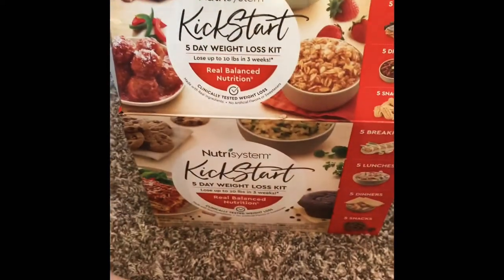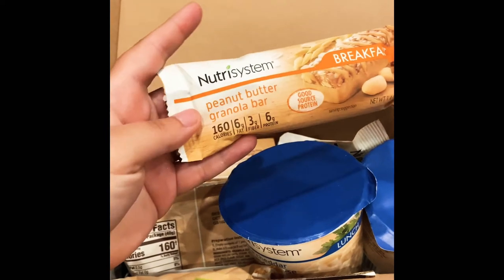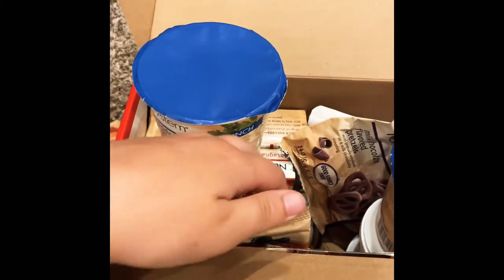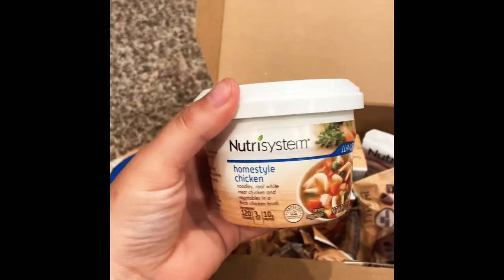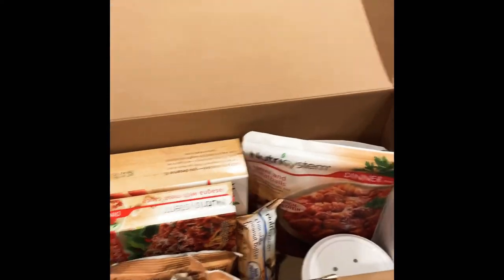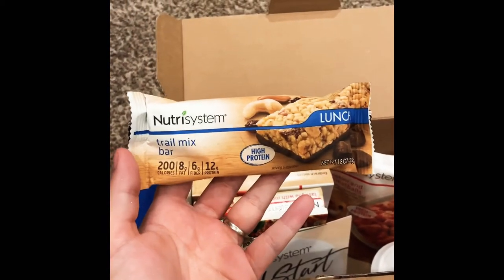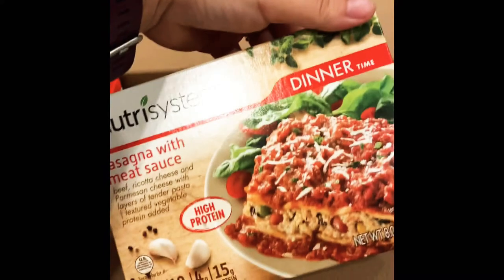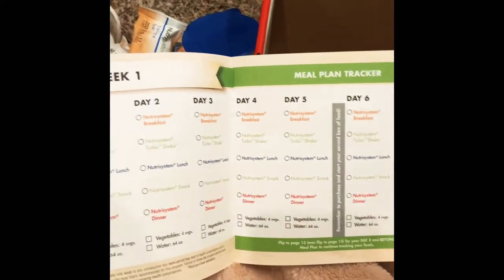Nutrisystem Weight loss Unboxing!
Unboxing the Nutrisystem Kickstart 5 Day Weight loss Kit. This box was $45 at Walmart